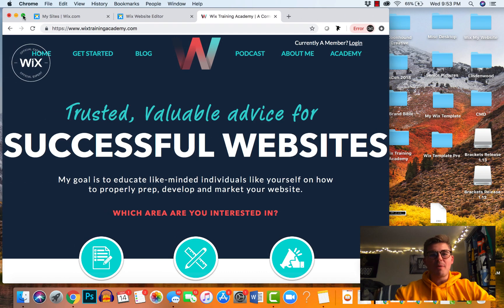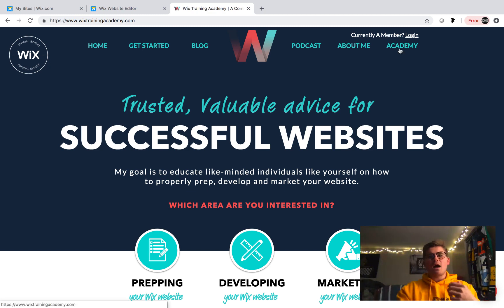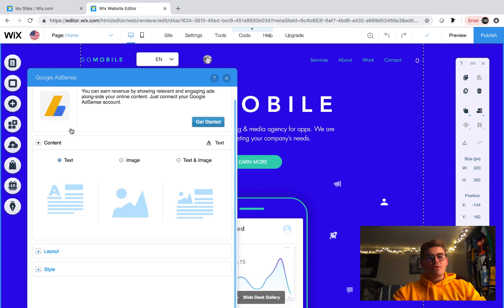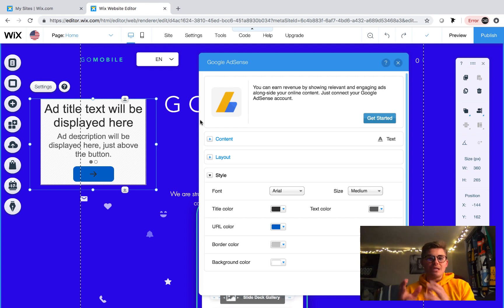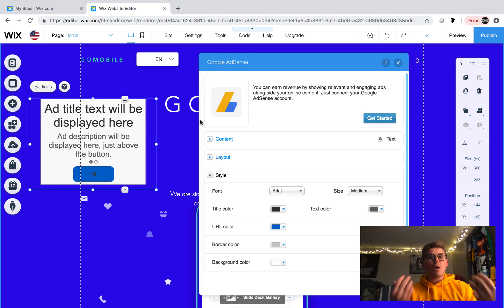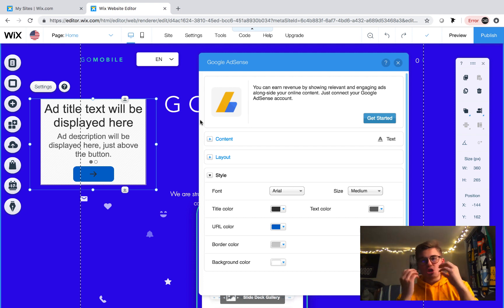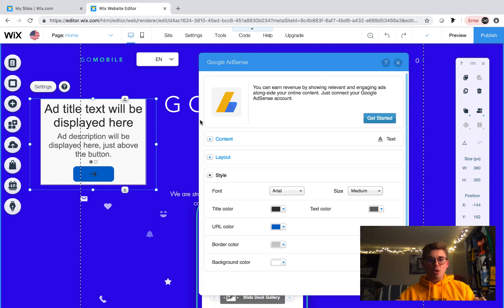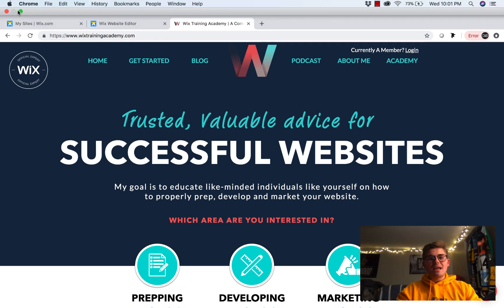How To Add Google Adsense To Your Wix Website - 2019 Edition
Are you asking: How do I add Google Adsense to my Wix website?

In 2019, people are about to really attempt generating different online revenue streams. Like many people, generating revenue through Google Adsense is always an exciting option. It requires hard work and dedication to posting and generating traffic, but I want to make sure you get the opportunity at this option.

In this video, I discuss how to add Google Adsense to your Wix website, but more importantly I explain how to properly get approved for Google Adsense on your Wix website. Follow the list below before you submit your website to Google for approval.

-Create a reputable and value filled website with good content (blog posts, pictures, videos and more)
-Go through each checkpoint on the Wix SEO Wiz
-Get a hosting plan and an actual domain name
-Consistently post content to your website

I hope you find this Google Adsense 2019 Edition tutorial helpful and useful.

How To Build A Social Network in Wix - The Non-Coding Founder's Guide

Series Schedule: (x1 Video Per Week)

Sunday July 15 - Part 1 | The Introduction
Tuesday July 24 - Part 2 | Planning Databases + Homepage Design
Tuesday July 31 - Part 3 | Creating Profile Pages and Database Fields

Topics To Be Covered:

-Creating Profile Pages
-Creating Custom Login Pages
-Giving A User Ability To Post An Update And Edit Or Delete It
-Working With Repeaters And Dynamic Pages
-Building Feeds
-Peer-To-Peer Messaging (Direct Messaging)